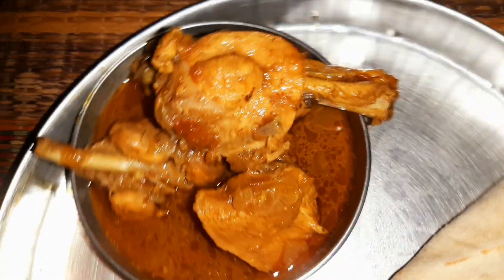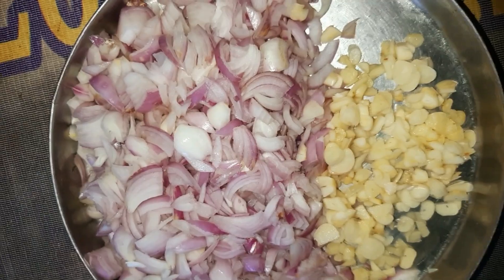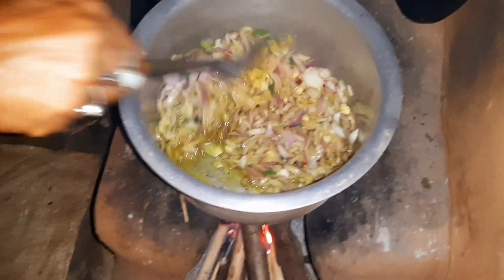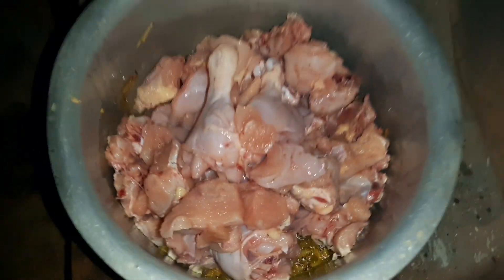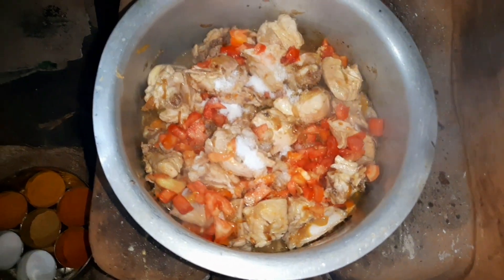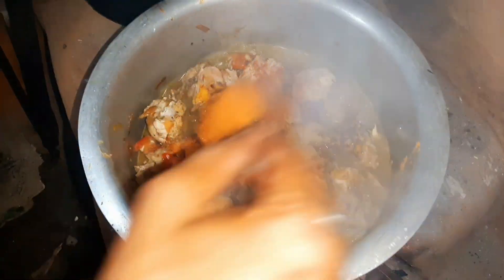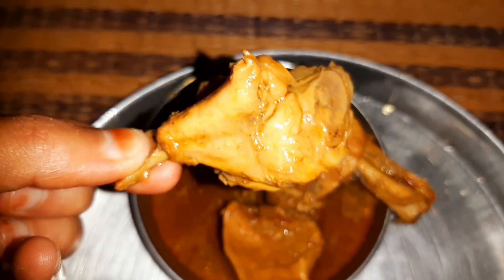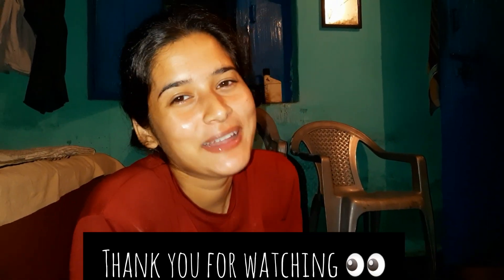Papa ki Chicken recipe 😋 / must try👌 chicken food / 1m views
Hey 👋
Hope you all doing great , and i hope my video makes you happy 😊
Take care ❤